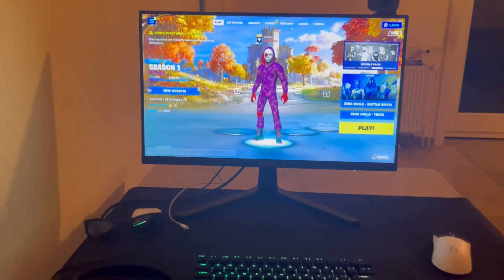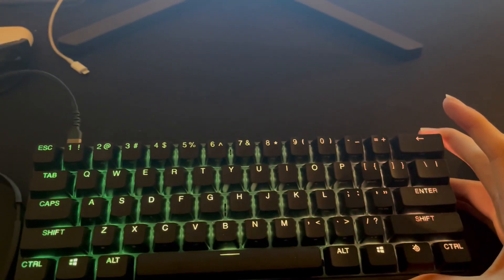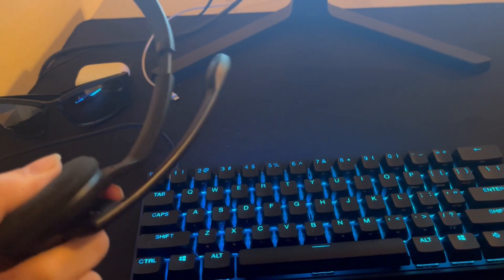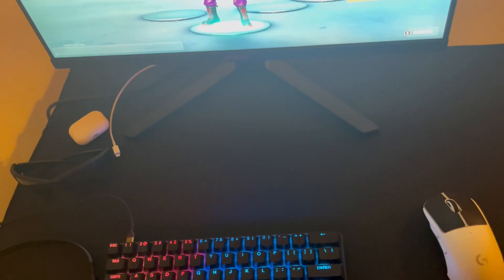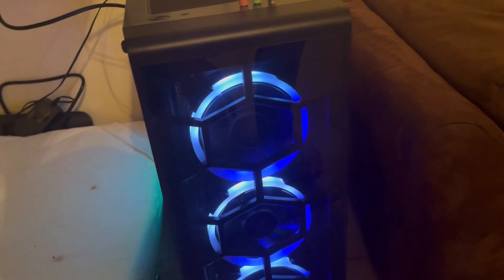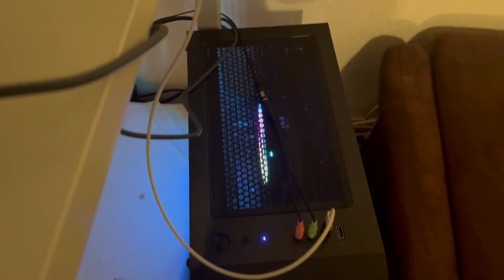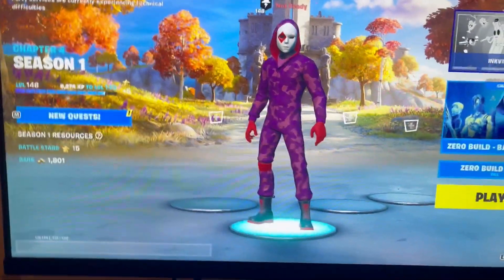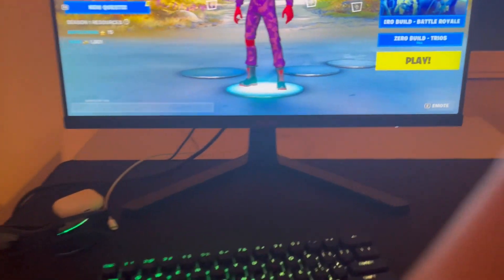My $1,800 Gaming PC Setup 2023!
I changed my setup from Laptop to Gaming Pc

Specs:
Monitor: KOORUI Gaming Monitor 24 Inch - FHD VA 165Hz
GPU: NVIDIA Geforce RTX 3070 8GB DDR6
CPU: AMD Ryzen 7 5700X, 16 threads, 4.0 GHz Turbo
Ram: 32GB DDR4
SSD: 1000 GB M.2
Power supply: Corsair CS750M 80+ bronze 750 watts
Motherboard: Gigabyte B450M-H AMD socket AM4
Case: gaming midi tower
Keyboard: Steelseries Apex Pro mini
Mouse: Logitech G-pro Superlight
Camera: Logitech Streamcam